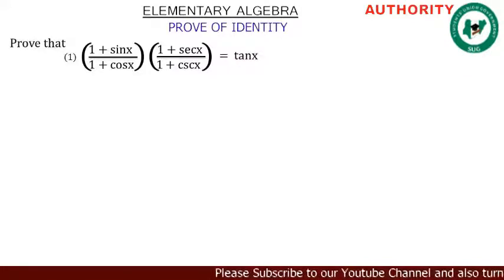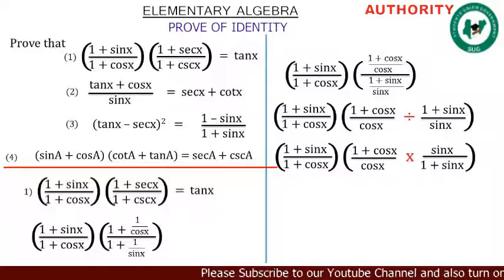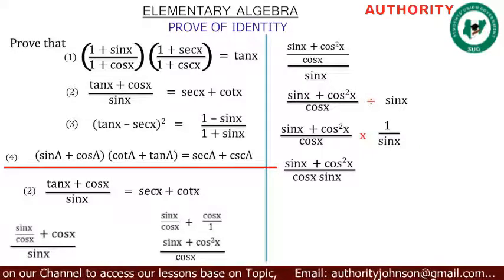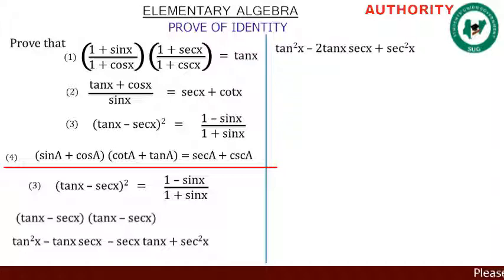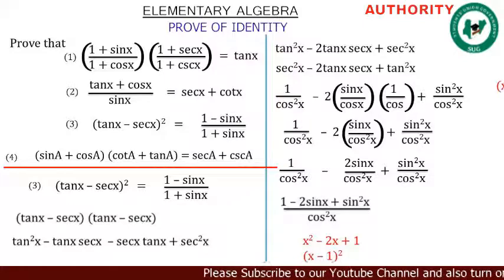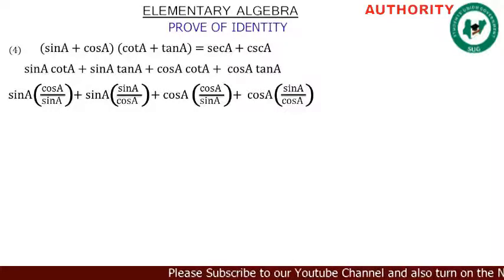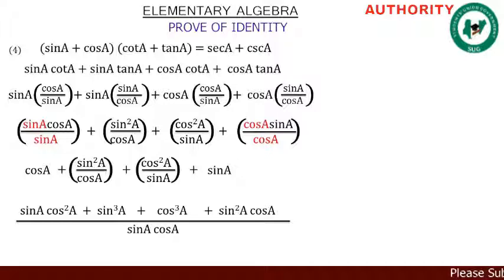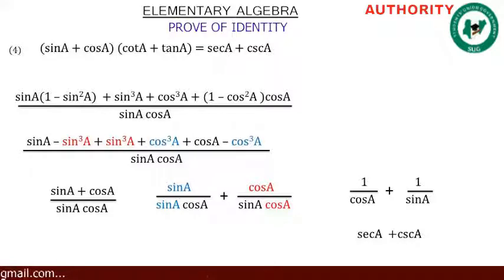[4 in 1] Proving trigonometric identities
How to prove Trigonometric identities, 4 solid examples with simple language for easy understanding